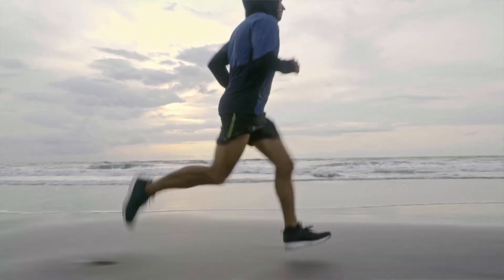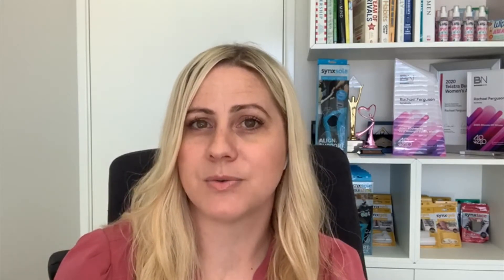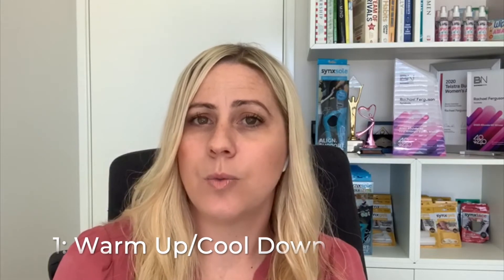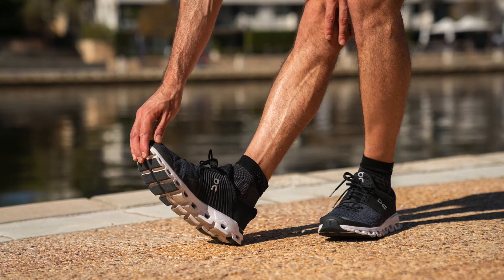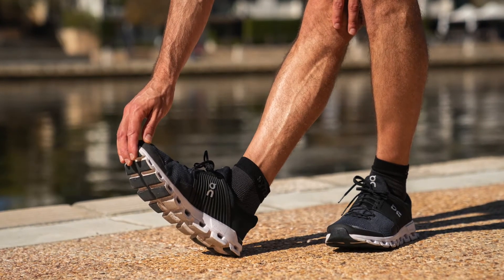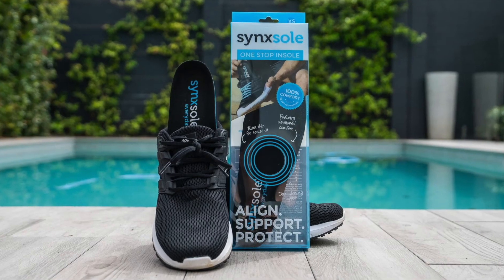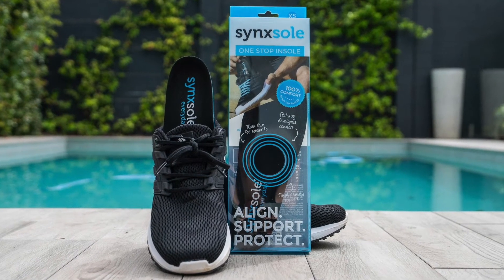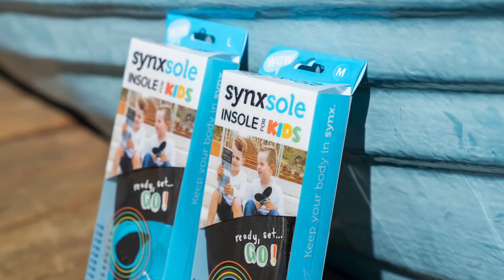Maintaining Your Foot Health As An Athlete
Footy players typically walk away from games with their feet battered, bruised and worse for wear, but luckily there are a number of ways to maintain foot health as an athlete. Hear from our CEO, Rachael Ferguson, who reveals SynxBody’s top tips to prevent injury during training and games!

If you want to shop any of the products featured in the video, you can find them all on our